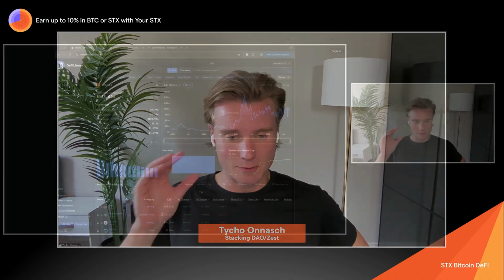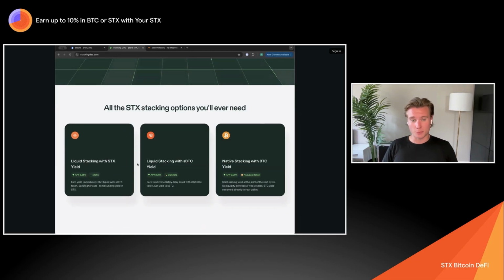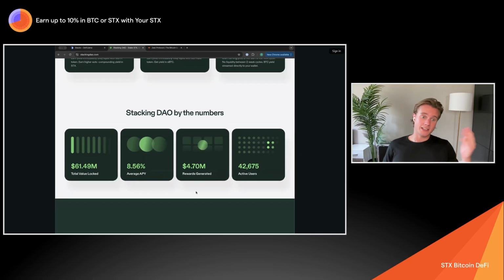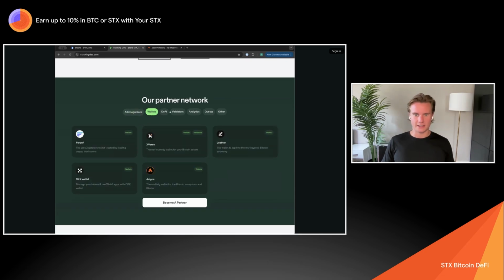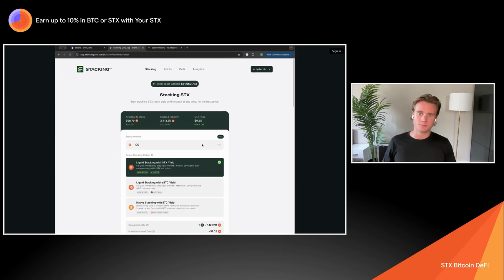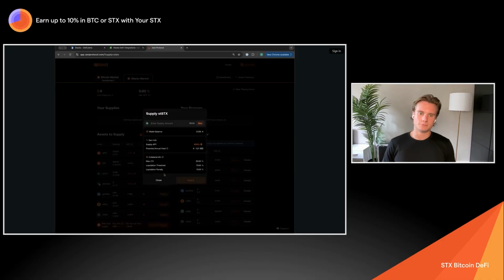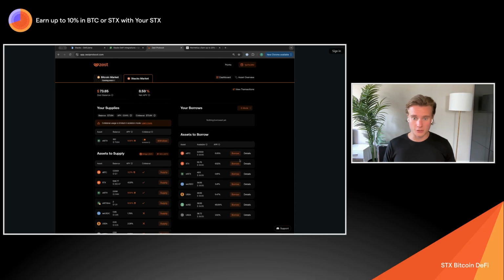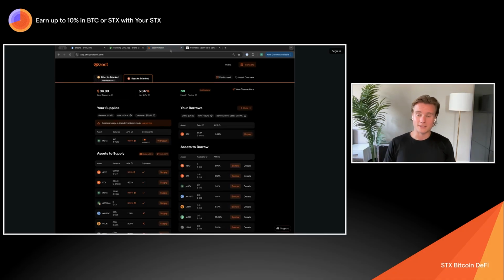Earn up to 10% in BTC or STX with your STX